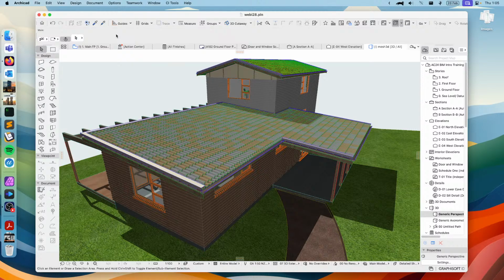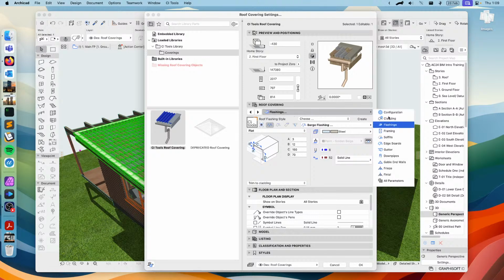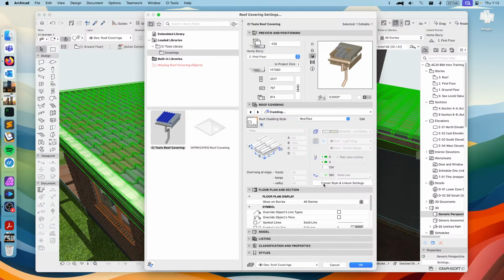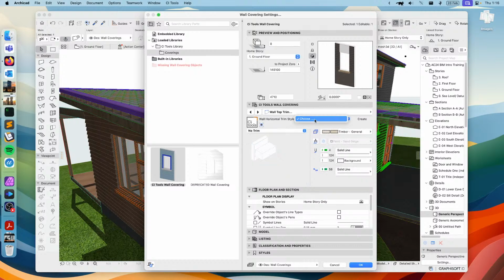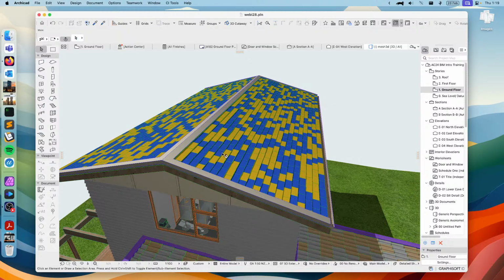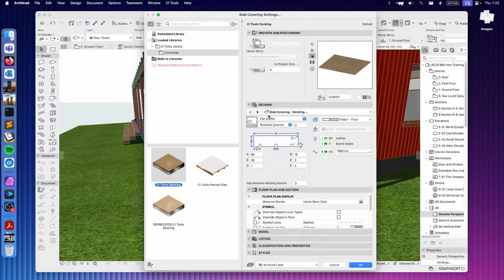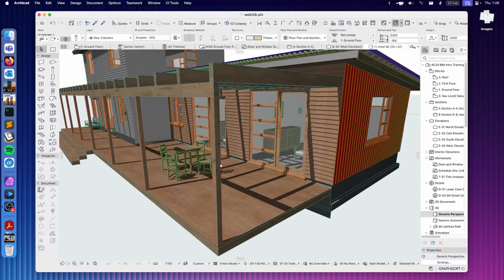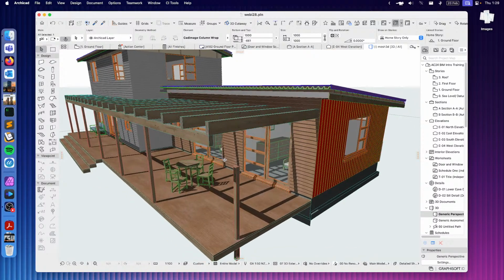Ci Coverings - Ci Tools Weekly Webinar - 20/02/25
This week's webinar will finish our series on the Ci Coverings tool